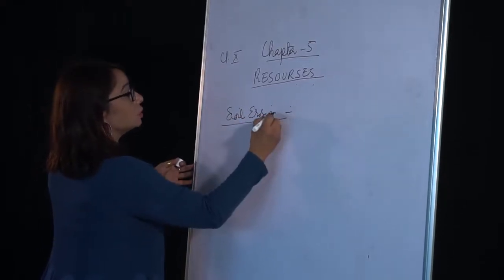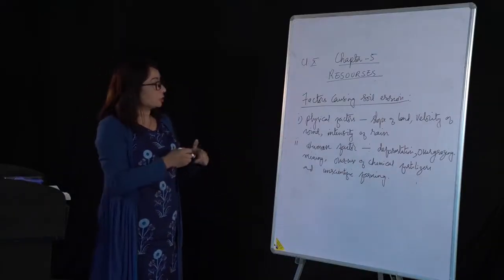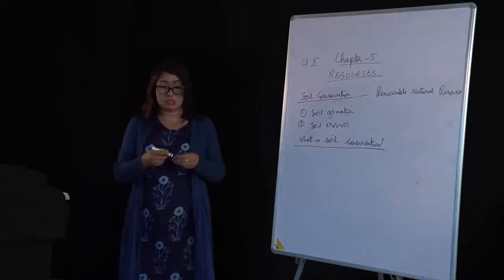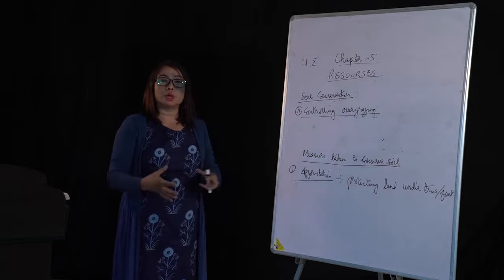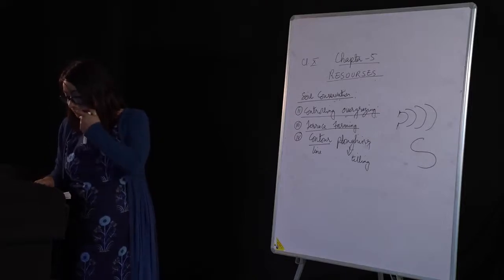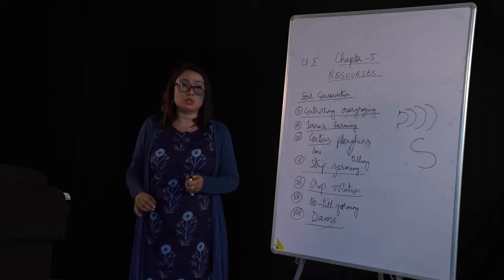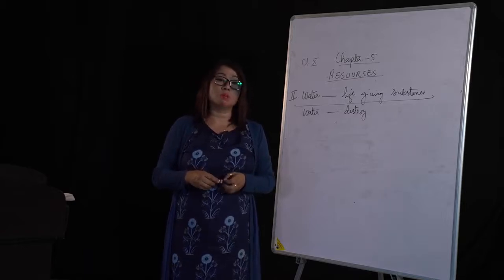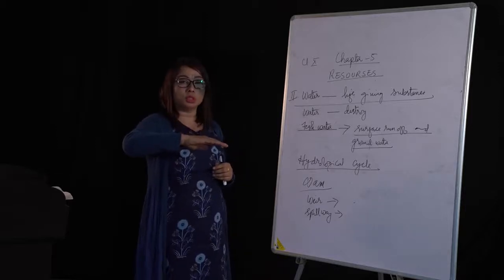MAY 5 NBSE CLASS 10(TEN) SOCIAL SCIENCE SUBJECT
Turn on  CC for subtitle